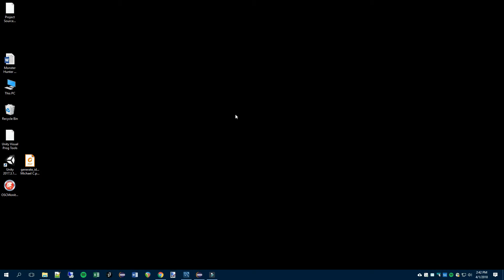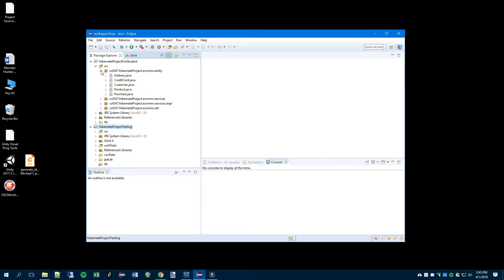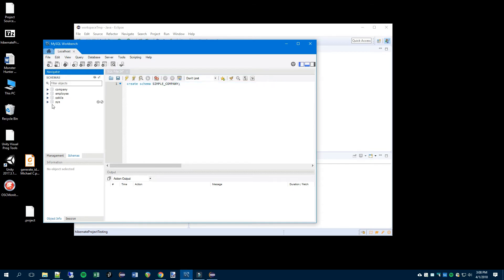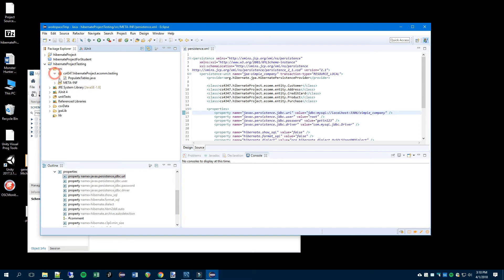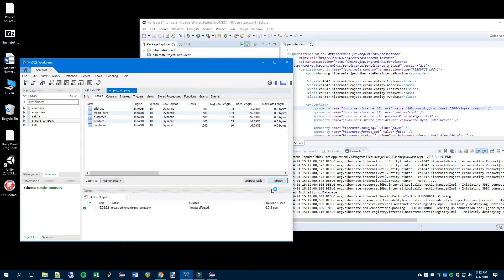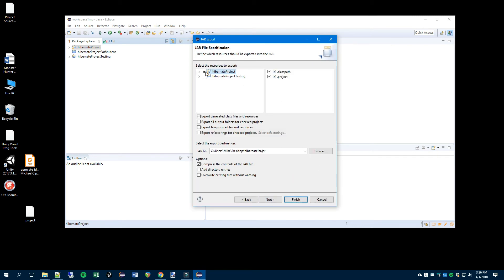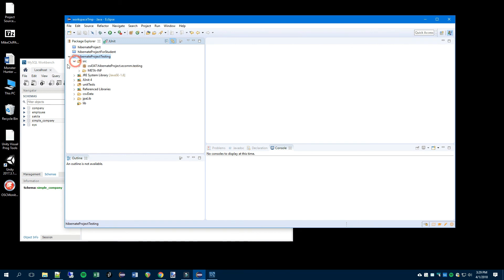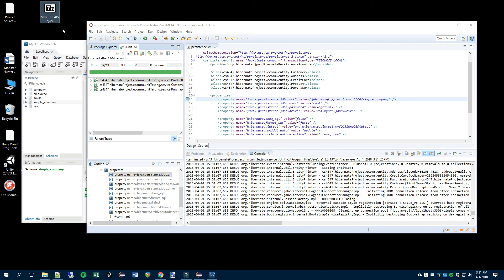4347 JPA Project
Describes the configuration and testing of the JPA project.